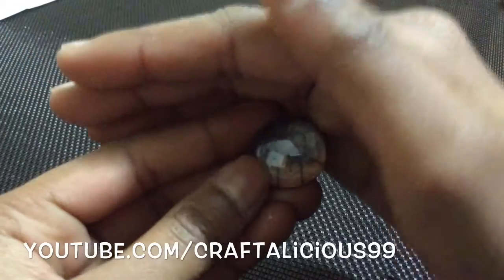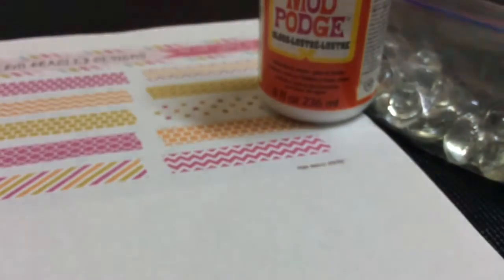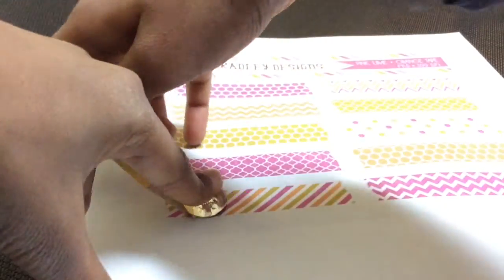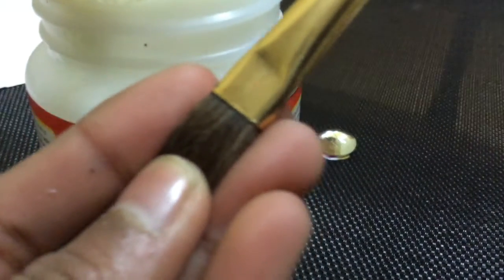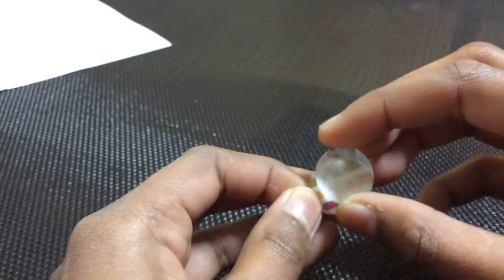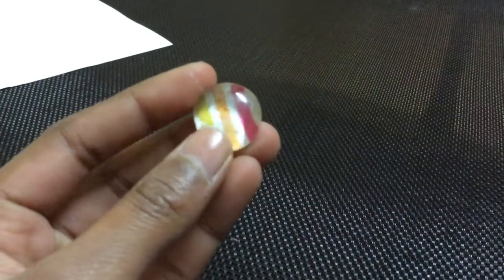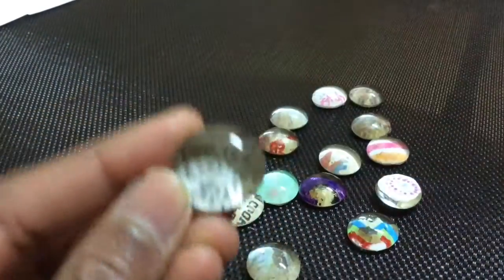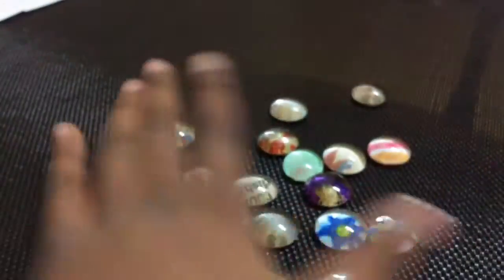Glass Lucky Charms